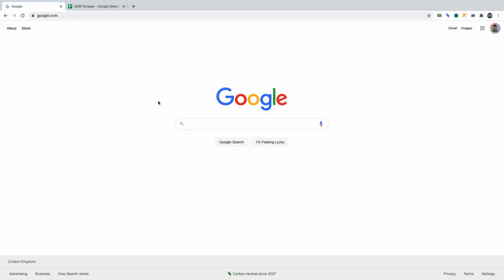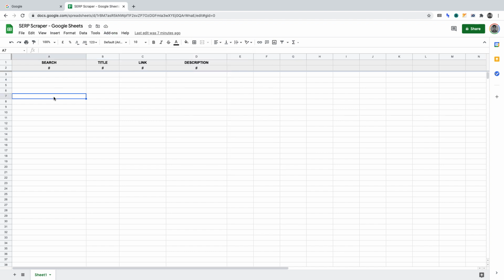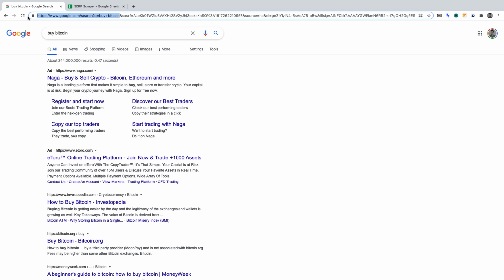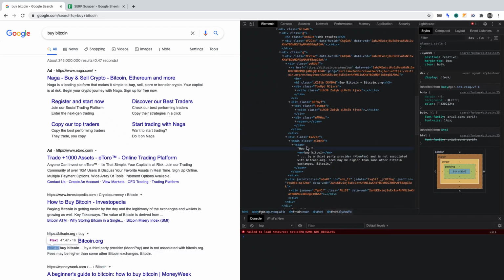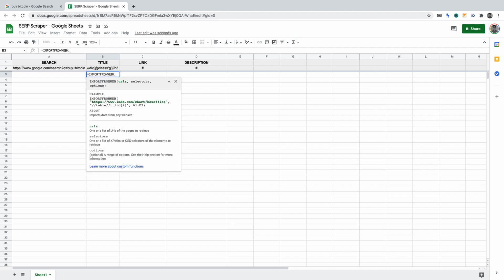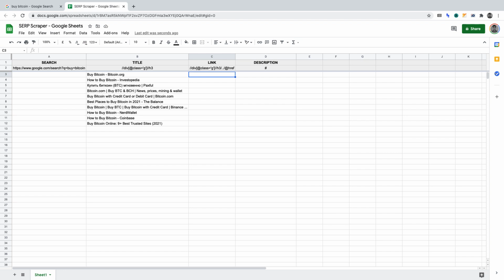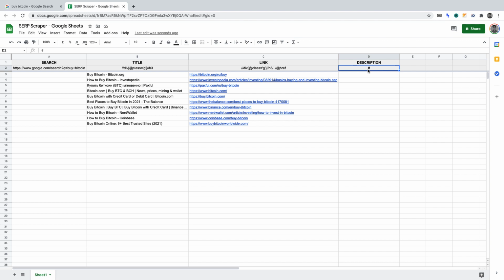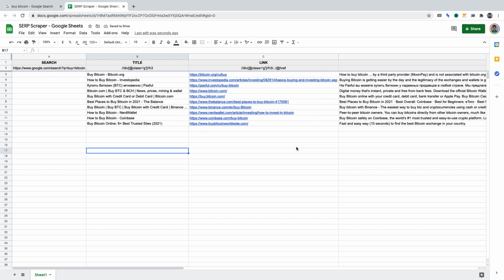Web Scraping Google Search Results With Google Sheets: No-Code Tutorial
By the end of this tutorial, you'll know how to scrape Google search results using Google Sheets. Specifically, you'll be scraping Google for SEO insights.

⏱️ Timestamps

Project Introduction - 00:00
Install The 'Import From Web' Add-On - 00:41
Format The Google Sheet - 01:42
Formatting Your Google Search Query - 02:27
Formula To Scrape Titles (SERP) - 03:38
Formula To Scrape Links (SERP) - 07:23
Formula To Scrape Descriptions (SERP) - 09:30
Thanks For Watching - 12:05

🧰 Resources

🤖 Screencasts

📝 Prompts

📚 Courses